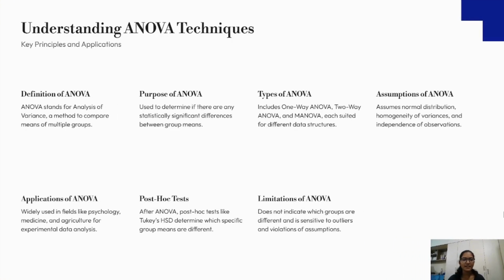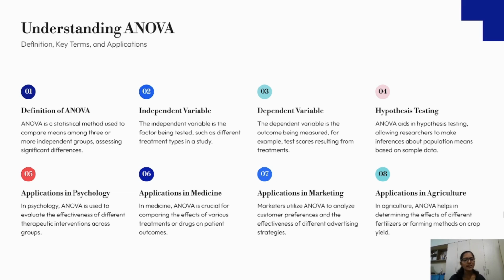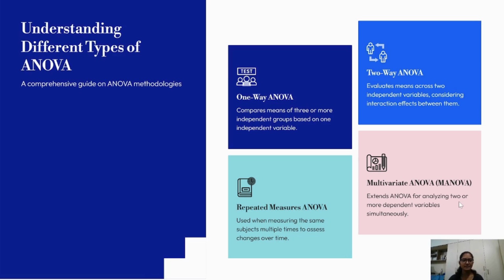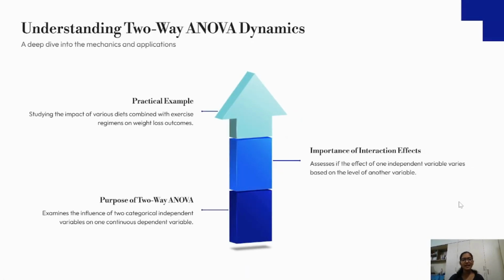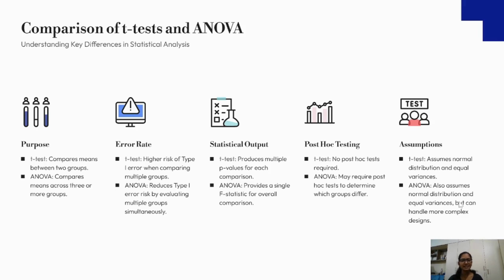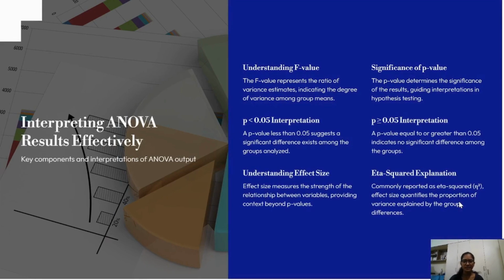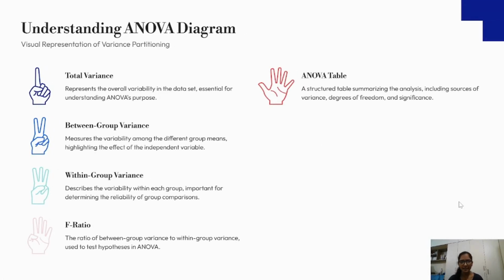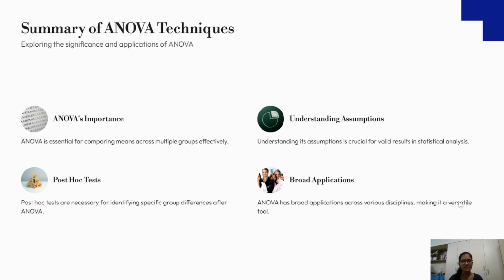ANOVA Techniques & Basic Principles